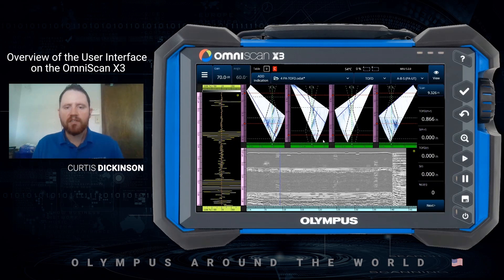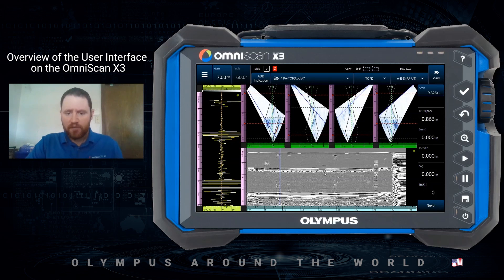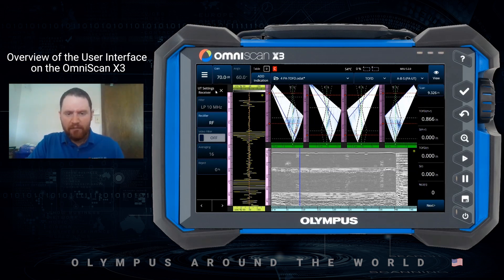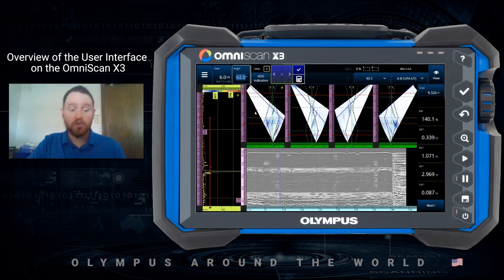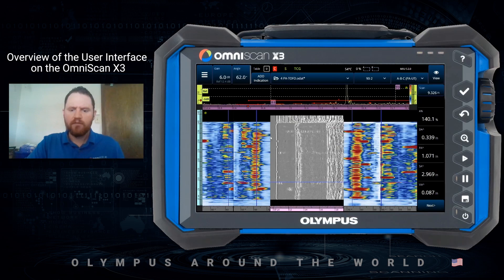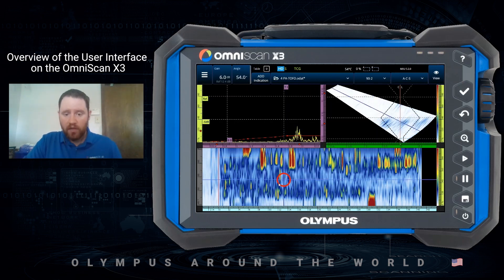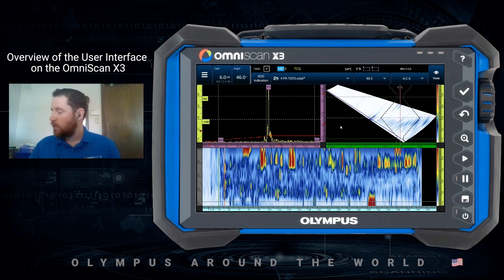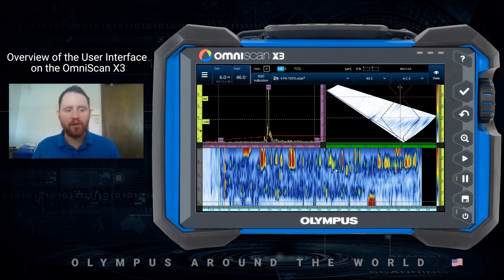1. Overview of the User Interface on the OmniScan™ X3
Speaker:
Curtis Dickinson
Sr. Applications Engineer
Webster, TX, USA 🇺🇸